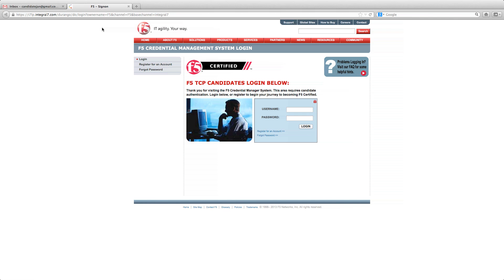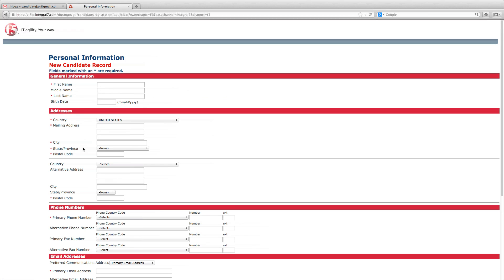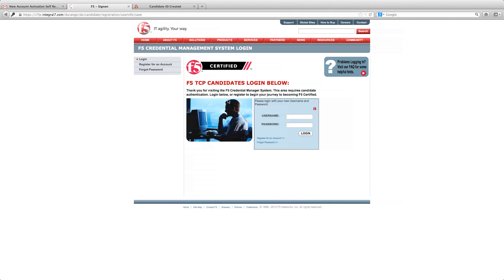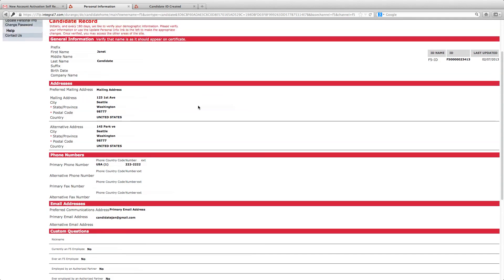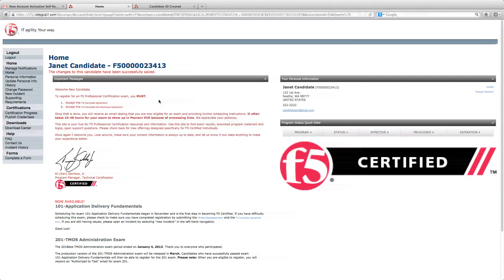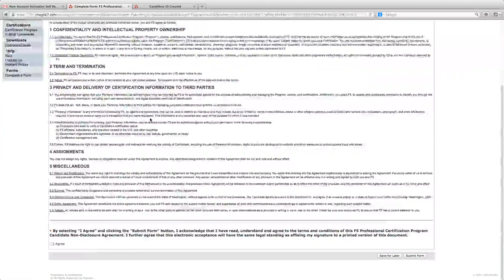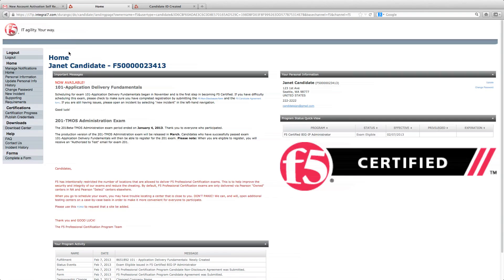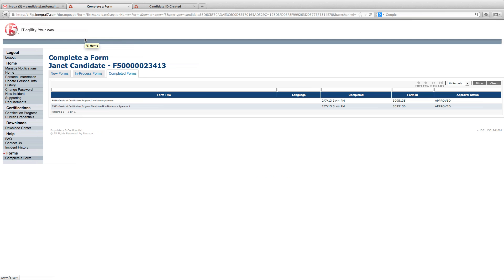F5 Professional Certification Program: Getting Started in the F5 Credential Management System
The first step in becoming F5 Certified is registering in the F5 Credential Management System. Watch this video for step-by-step instructions on getting started.